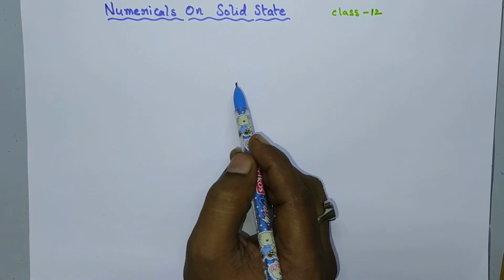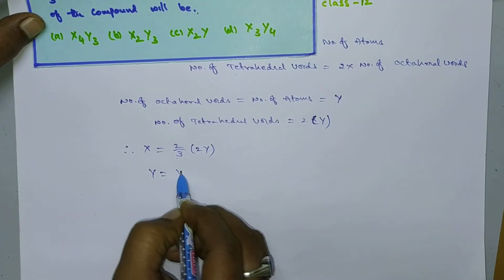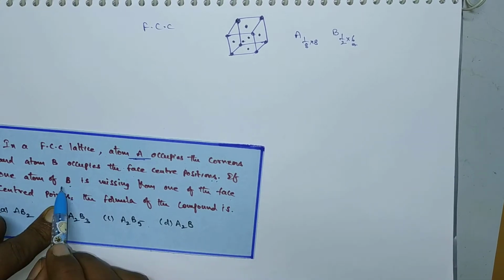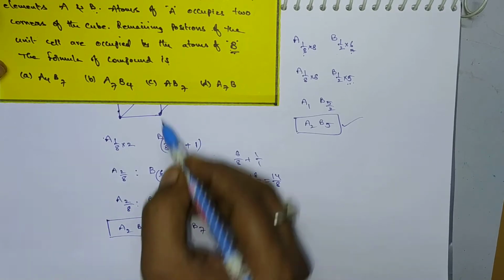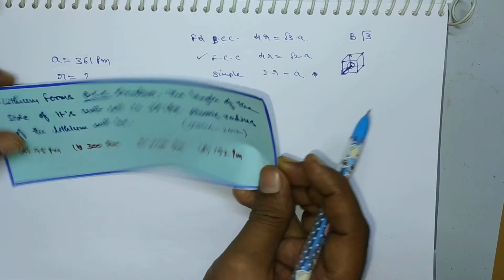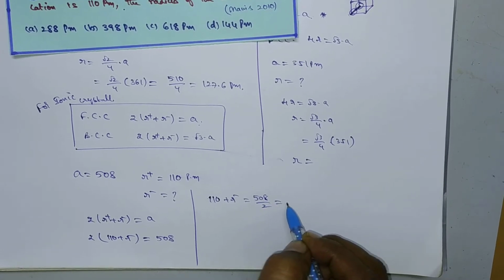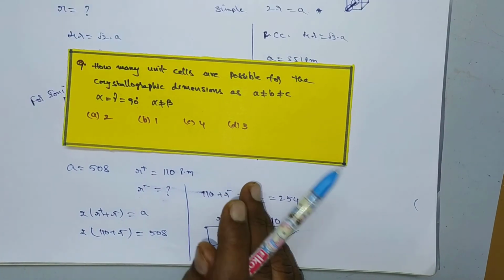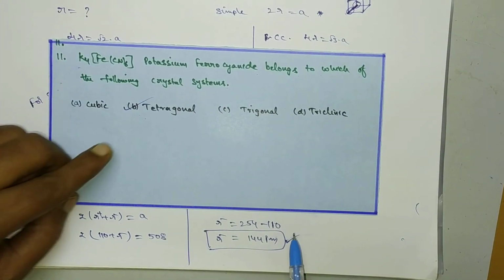Solid State FAQ 1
crystal systems
In this video i explained some questions on solid state. I hope this video will help you to revise this topic.